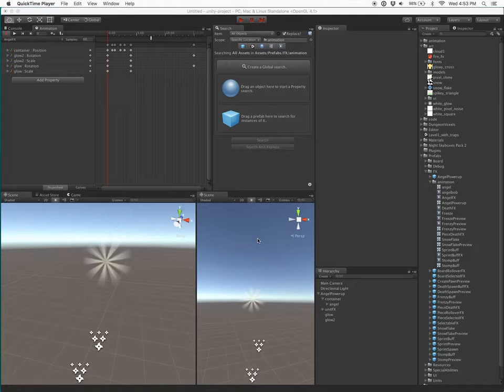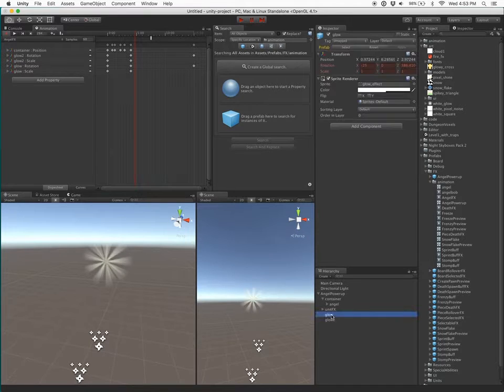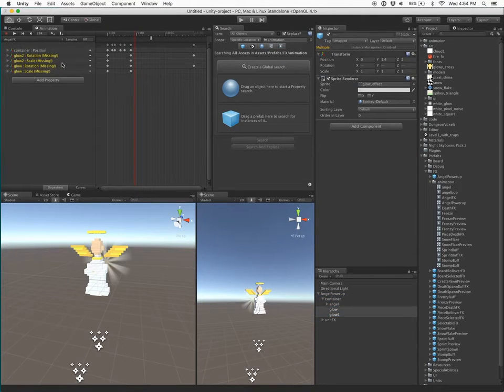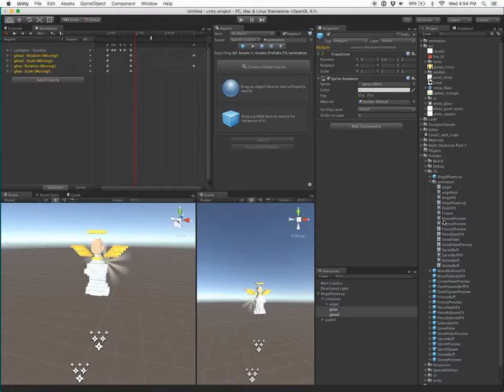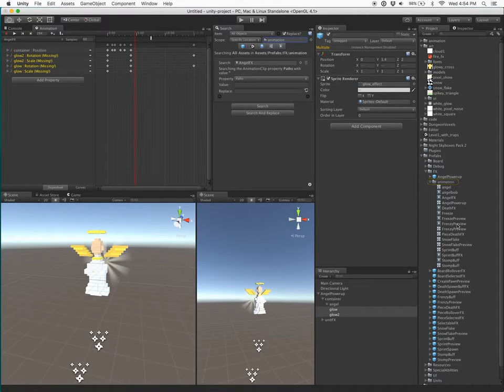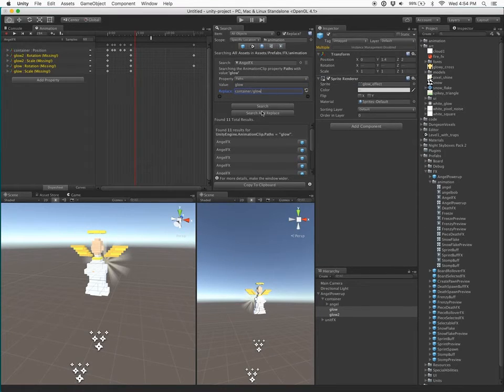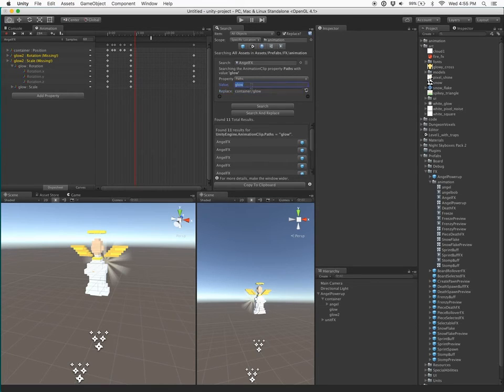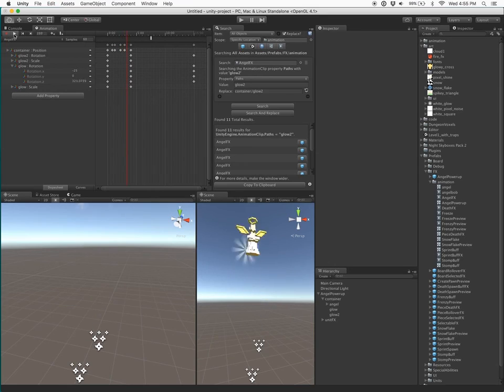Project Search & Replace: Fix Animation Paths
This is a short video tutorial of how to fix broken animation paths using the Project Search & Replace tool.